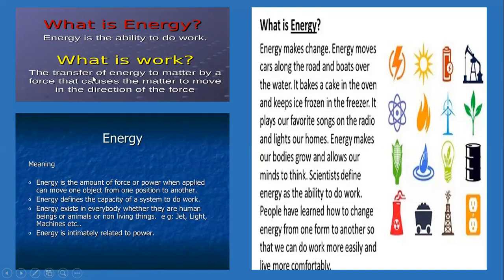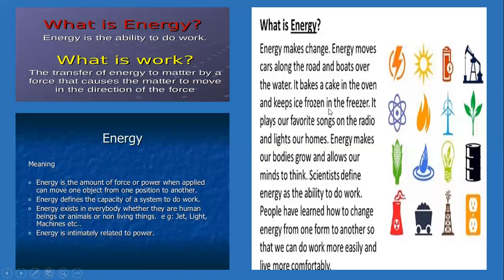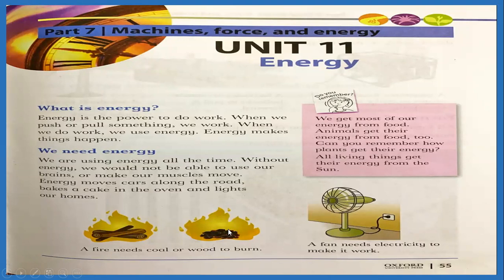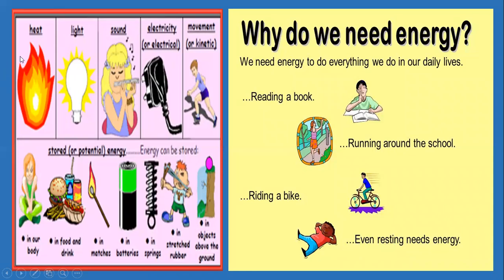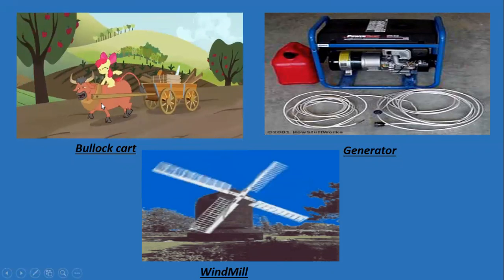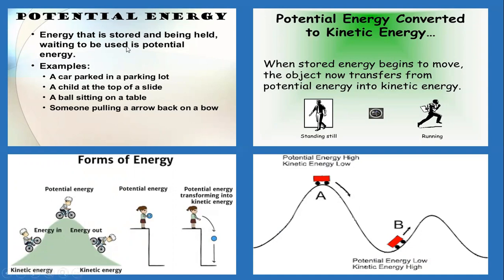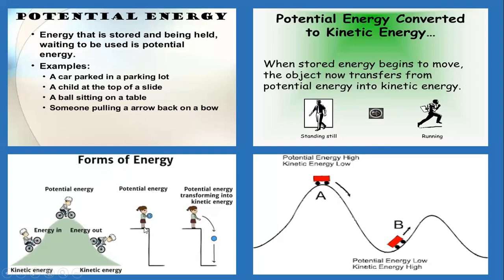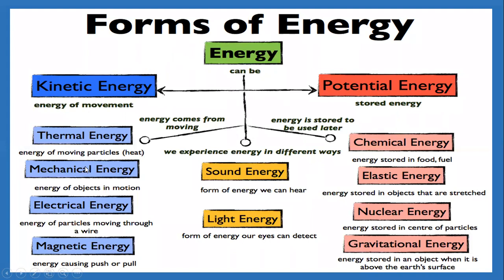Grade 3 Science 36